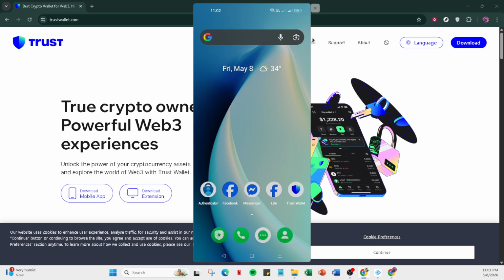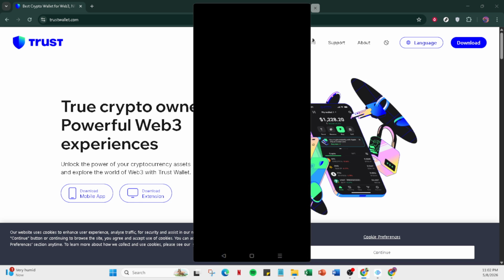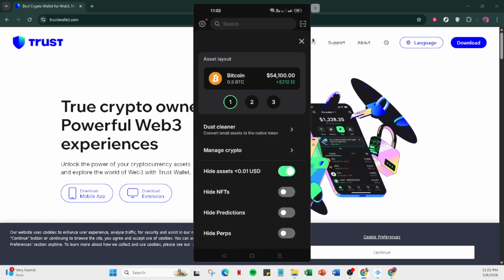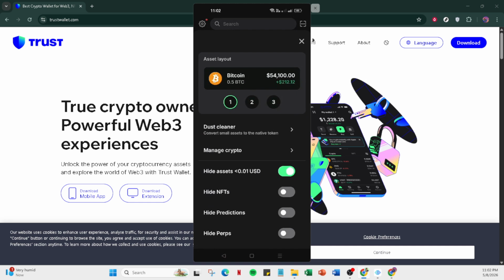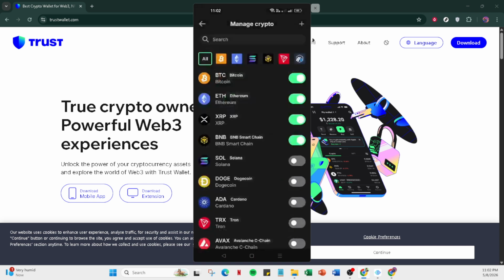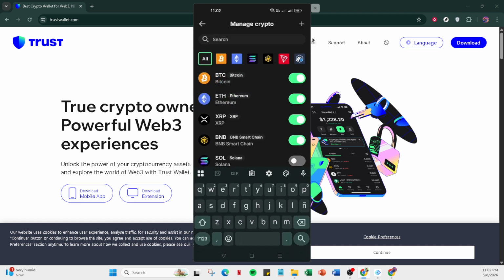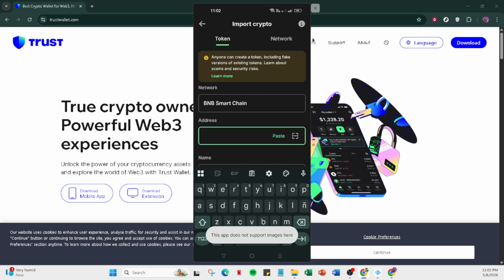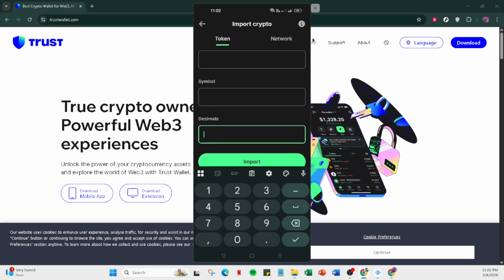How to Fix Trust Wallet Not Showing Balance [2026 Guide]